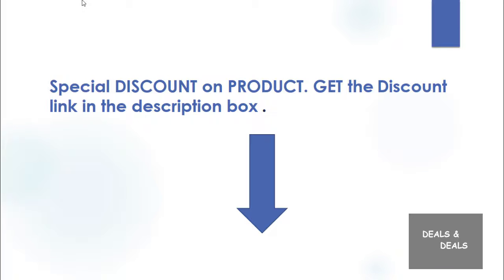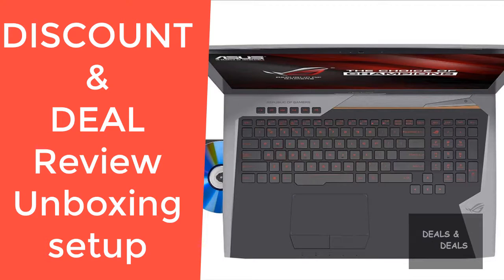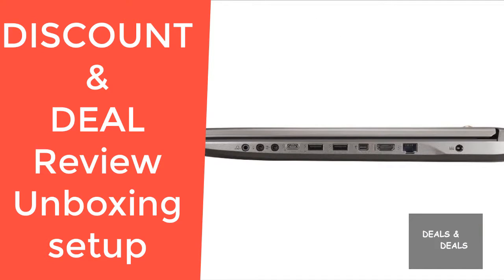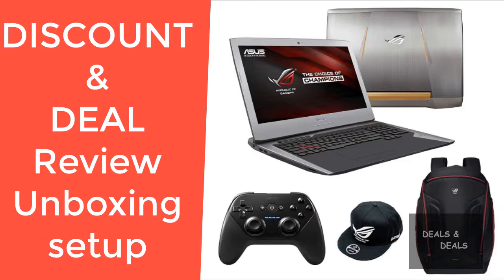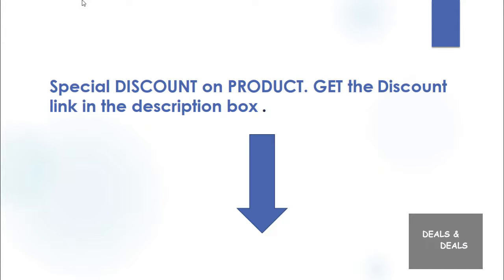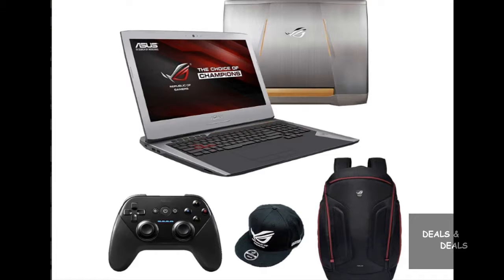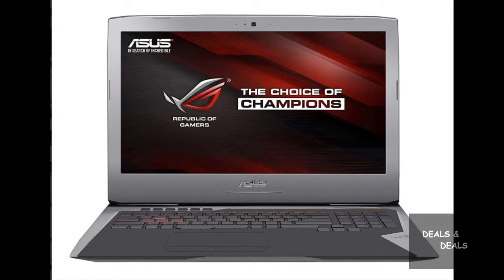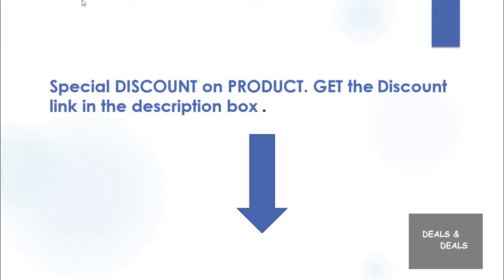ASUS ROG G752VT Gaming Notebook REVIEW DEAL DISCOUNT SALE UNBOXING SETUP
►Special DISCOUNT on this PRODUCT, get it
* MORE AMAZON PRODUCTS on DISCOUNT
► UK - CA - INDIA - Special DISCOUNT LINKS ⬇️

ASUS ROG G752VT Gaming Notebook REVIEW DEAL DISCOUNT UNBOXING SETUP

ASUS ROG G752VT (i7-6700HQ, 16GB RAM, 1TB HDD, NVIDIA GTX 970M 3GB, 17.3" IPS Full HD, Windows 10) Gaming Notebook

Display: 17.3" IPS Full HD (1920x1080) Matte Display (G-SYNC Ready) | Graphics Card: NVIDIA GeForce GTX 970M 3GB GDDR5 VRAM
Processor: Intel Skylake Core i7-6700HQ Quad Core (2.6GHz-3.5GHz, 6MB Intel Smart Cache, 45W)
RAM: 16GB DDR4 2133MHz (2x 8GB) | Hard Drive: 1TB 7200RPM HDD | Optical Drive: Super Multi 8X DVD+/-R/RW Dual Layer
OS: Microsoft Windows 10 (64-bit) | Warranty: 1-Year ASUS USA + Global Warranty Parts & Labor+ Lifetime Tech Support from EXcaliberPC
*PROMOTION: Exclusive Gaming Bundle ($170 value). See description for more details.

Product description
*PROMOTION ($170 value): Exclusive Gaming Bundle included w/ your purchase. Official ASUS Gaming Partner 2016, We Ship Worldwide.
ITEM 1: FREE ASUS ROG Shuttle Gaming Backpack ($100 value)
ITEM 2: FREE ASUS Wireless Gaming Controller ($40 value)
ITEM 3: FREE ASUS ROG Cap ($30 value)

Product Specifications:
Operating System: Microsoft Windows 10 (64-bit)
Display: 17.3" IPS Full HD (1920x1080) Matte Display (G-SYNC Ready)
Graphics Card: NVIDIA GeForce GTX 970M 3GB GDDR5 VRAM
Memory: 16GB DDR4 2133MHz (2x 8GB)
Hard Drive: 1TB 7200RPM HDD
Optical Drive: Super Multi 8X DVD+/-R/RW Dual Layer
Networking: 10/100/1000 Mbps (LAN), Dual-band 802.11ac (Wireless LAN) + Bluetooth 4.0
Connection: HDMI, 4x USB 3.0 port(s), 1x USB 3.1 Type C with Thunderbolt, 1x RJ45 LAN Jack for 10/100/1000 Mbps LAN, 1x SD card reader, 1x Microphone-in jack, 1x Headphone-out jack (SPDIF)
Keyboard: New Cooling Design and Backlit Anti-Ghosting Keyboard with 30-Key Rollover
Battery: 66WHrs, 3S2P, 6-cell Li-ion Battery

EXcaliberPC provides computers with custom upgraded configurations. If the computer has modifications as listed above, the manufacturer box is opened by our highly skilled technicians to hand assemble & match the specifications as listed. Our meticulous technicians rigorously review and test the system. If no modifications are listed, the item is unopened and untested. Defects & blemishes are significantly reduced by our in depth inspection & testing with a upgraded configuration.

Declaration
DEALS & DEALS is a participant in the Amazon Services LLC Associates Program, an affiliate advertising program designed to provide a means for sites to earn advertising fees by advertising and linking to amazon.com. Amazon and the Amazon logo